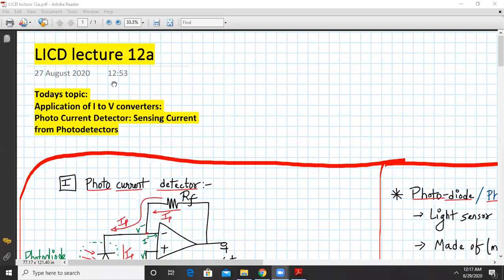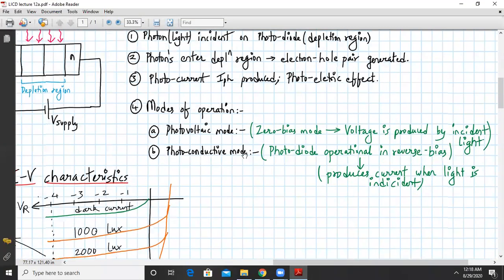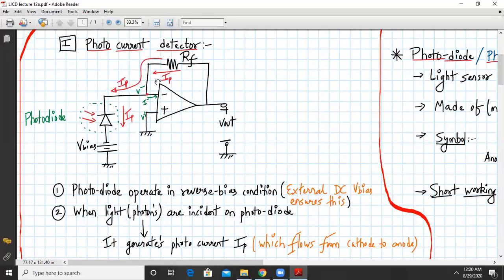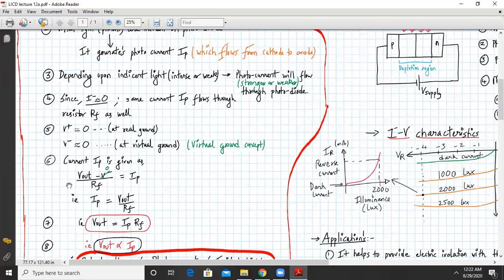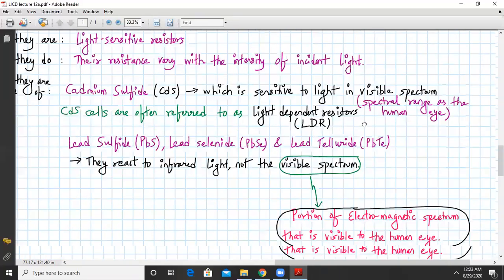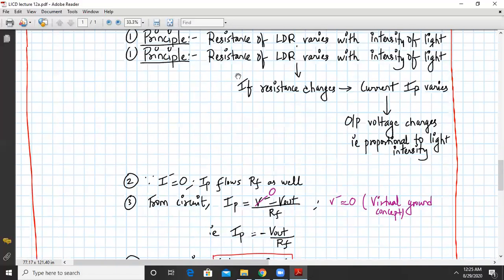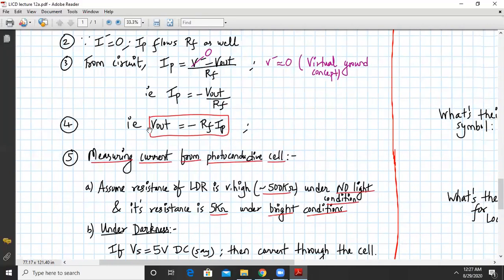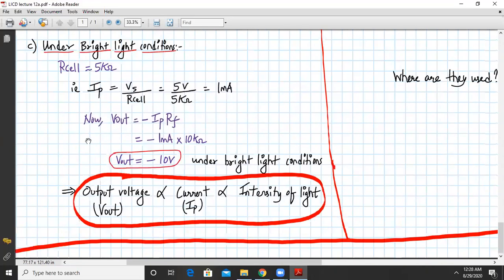Photo current Detector(Application of I to V converter)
LICD Lecture 12a covers the following topic:
1. Photocurrent detector using opamp
2. Bried information on Photodiodes.
3. Detecting current from a photoconductive cell using opamp
4. Brief information provided for photoconductive cells.